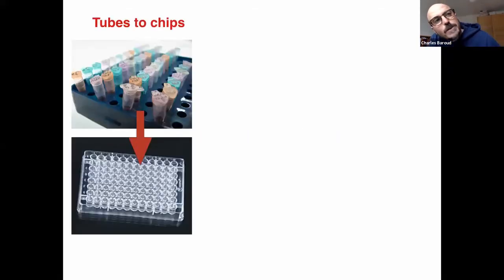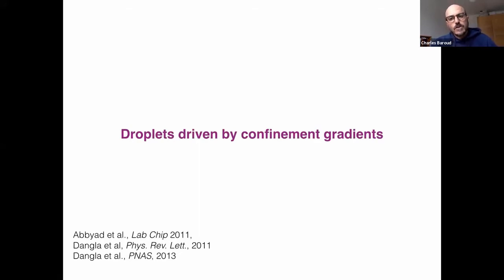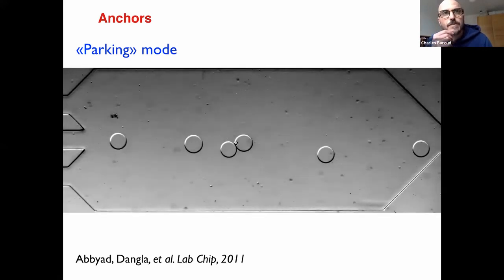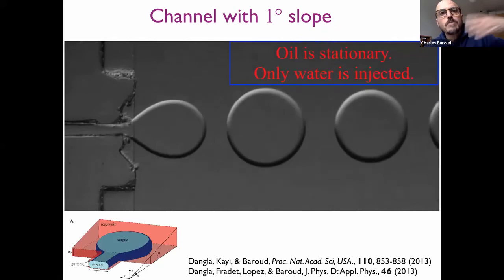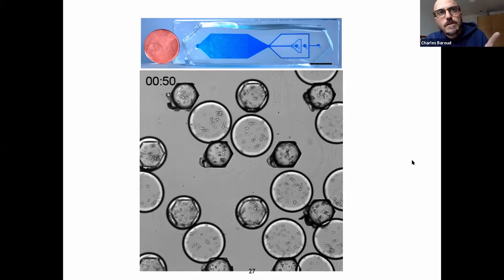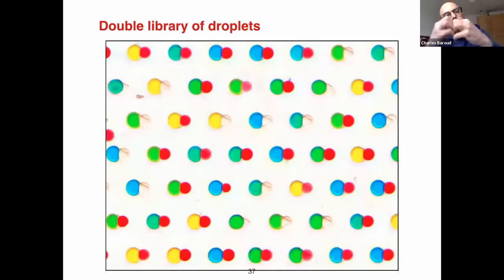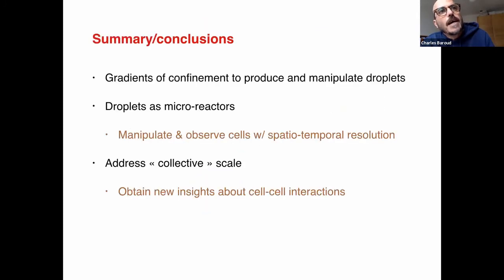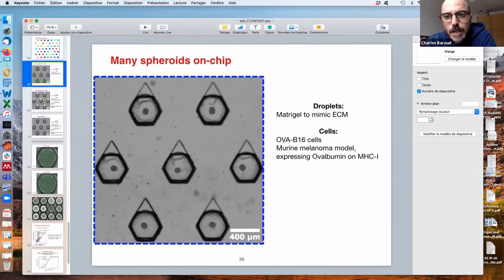From the dynamics of microfluidic droplets to the dynamics of immune cells: Charles Baroud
Microfluidics has proven to be a key technology to produce and manipulate droplets, over a wide range of volumes, and with many applications in life sciences. In this context the focus in the early days of microfluidics was to understand the fluid mechanics that underlies the different droplet operations. I will start by discussing how droplet confinement can be used to generate and guide drops, particularly when gradients of confinement are generated by the microchannel geometry. Then I will switch to showing how we use these droplet operations to create 3D cultures of mammalian cells and how the combination of microfluidics with quantitative image analysis allows us to address a wide range of biological problems.

Enjoy free access to papers in support of Baroud's talk, courtesy of the Journal of Fluid Mechanics.